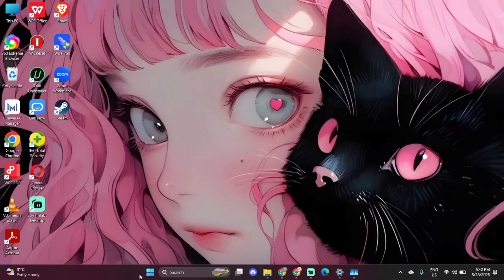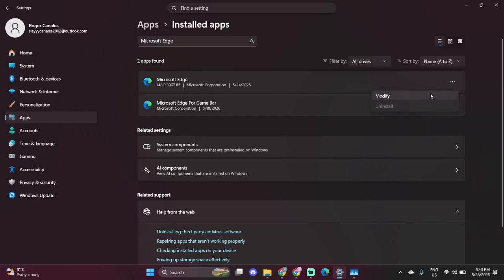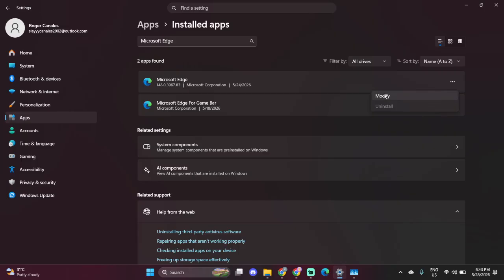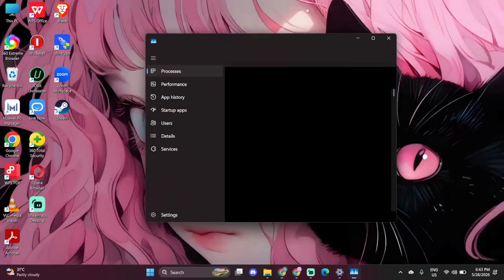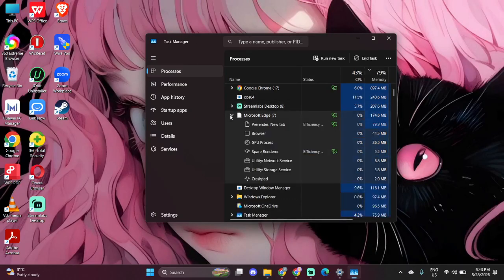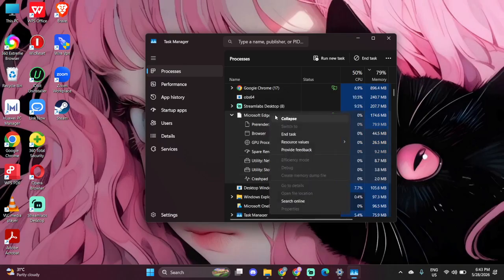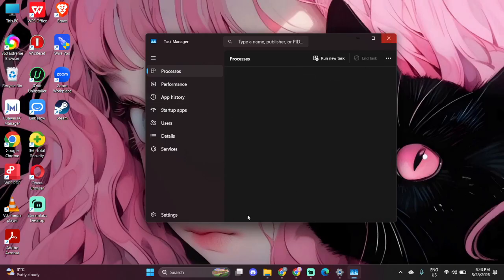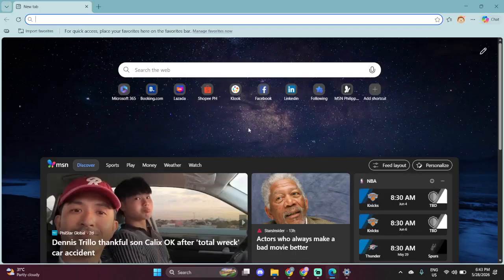How To Disable Microsoft Edge in Windows 11 (Step-by-Step Guide 2026)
Learn different ways to disable Microsoft Edge in Windows 11 and manage your default browser preferences.